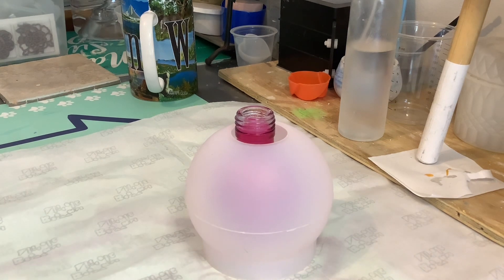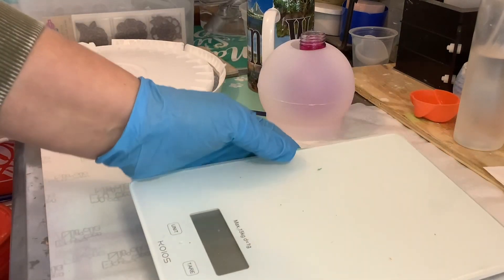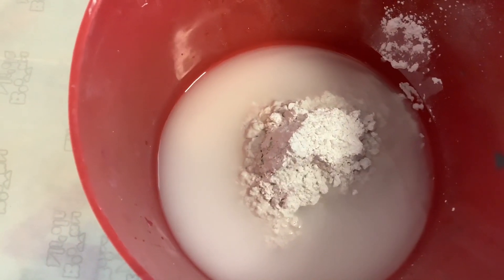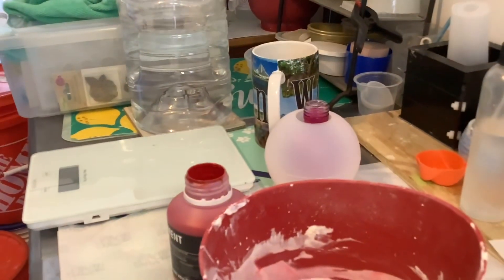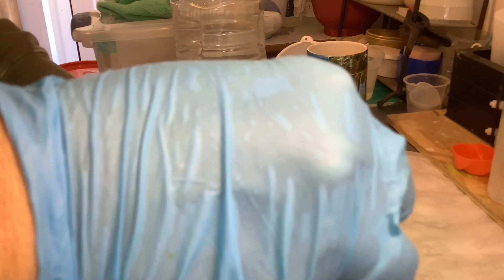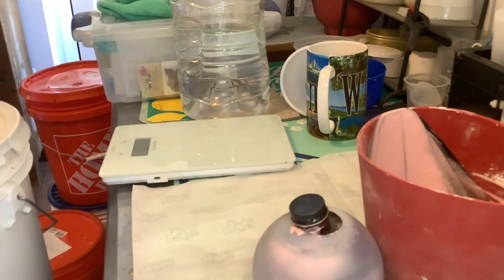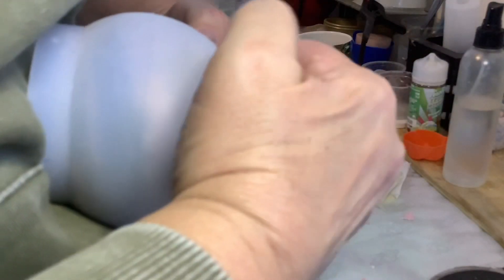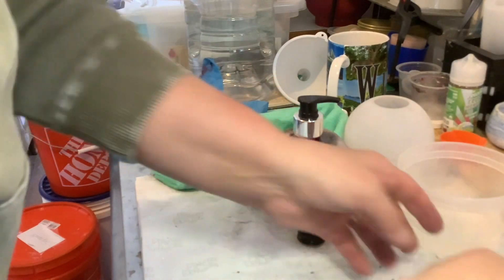DIY Hydro- stone ￼soap dispenser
Here I am giving a bottle a new style